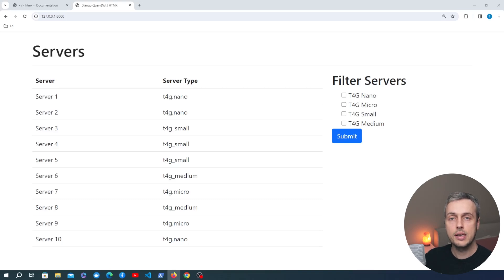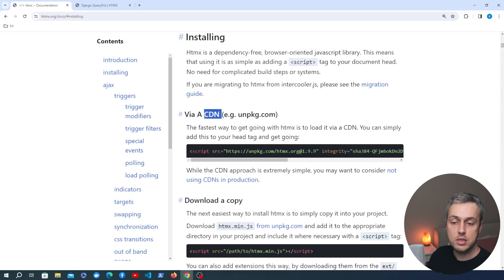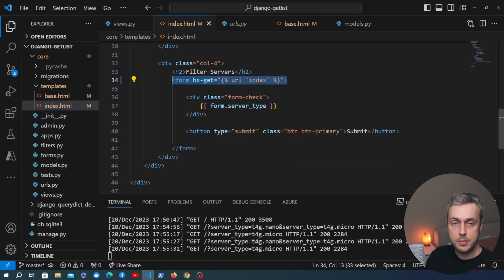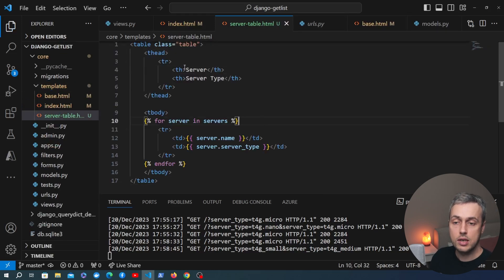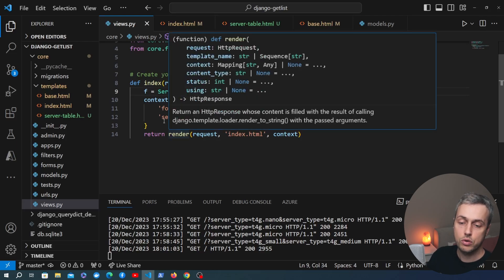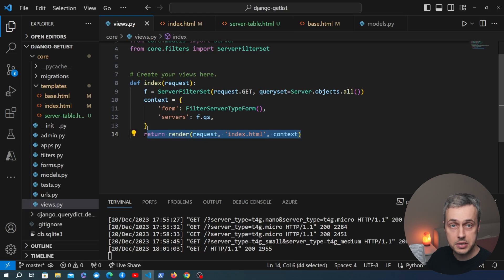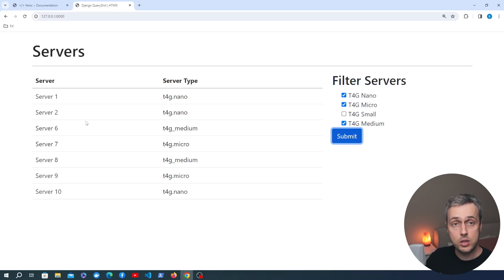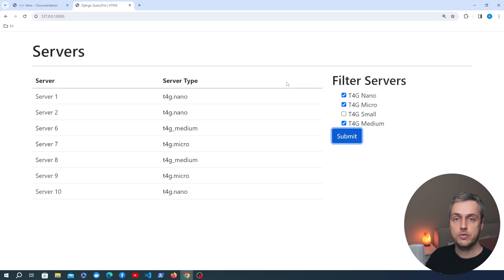HTMX-ify a Django list page!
In this video, we'll take a simple, filterable list page in Django, and switch it up to use HTMX instead.